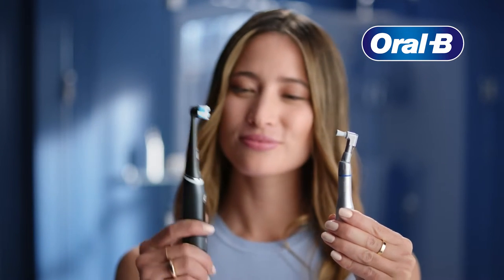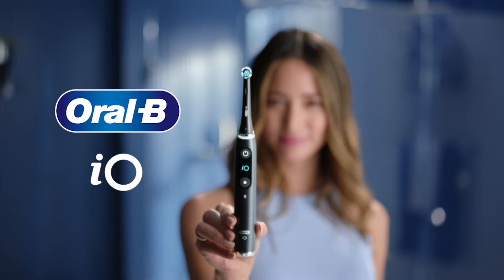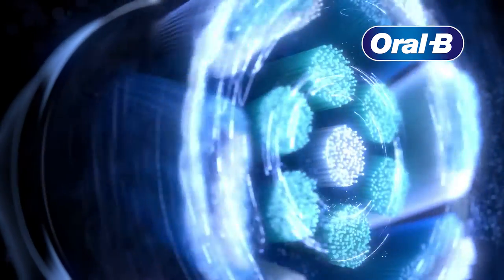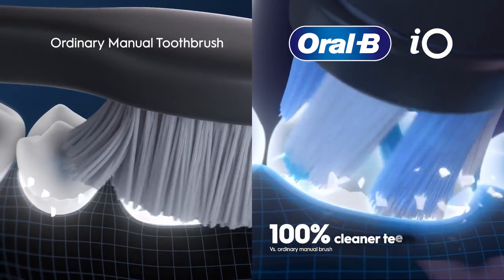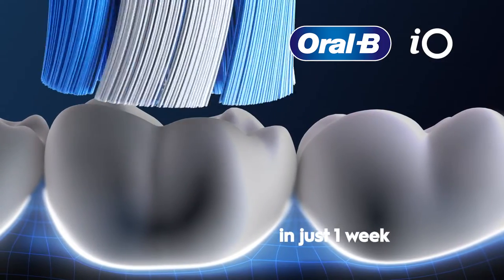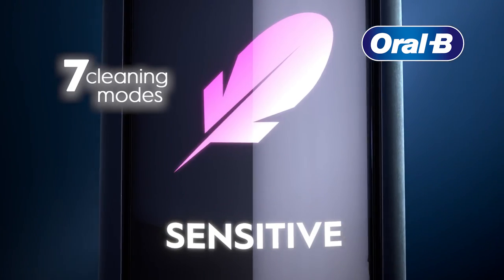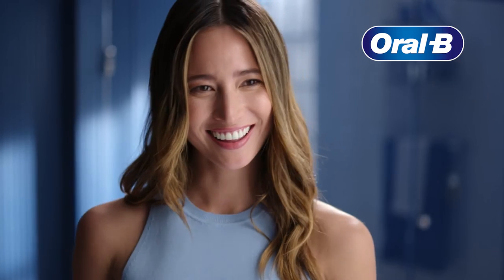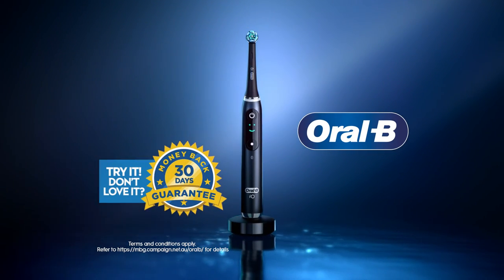Oral-B iO: Switch to Electric for a Professional Clean Feel Every Day!